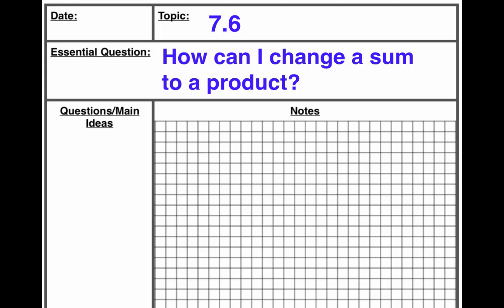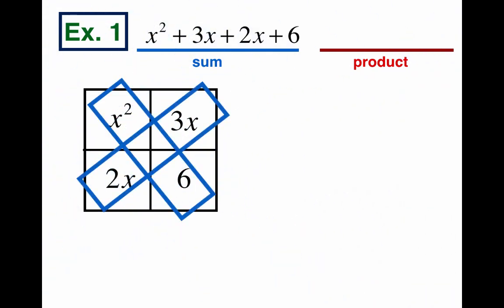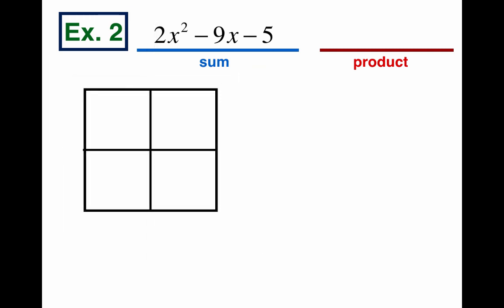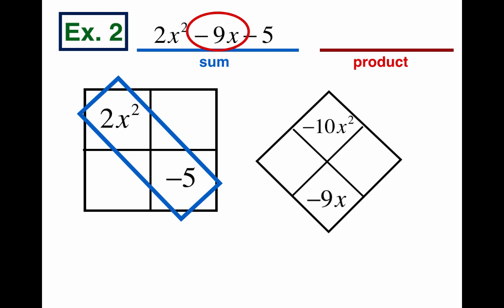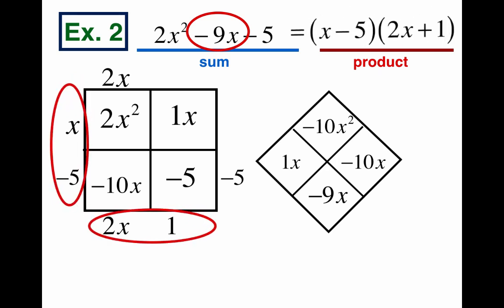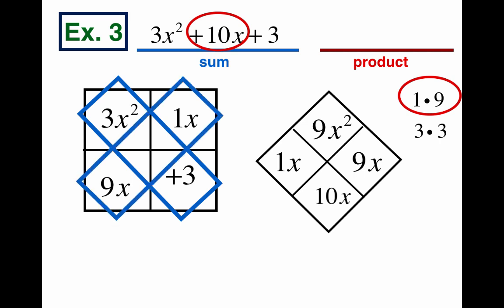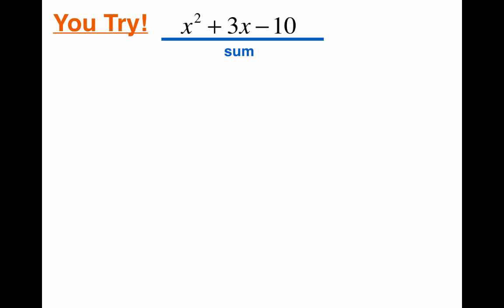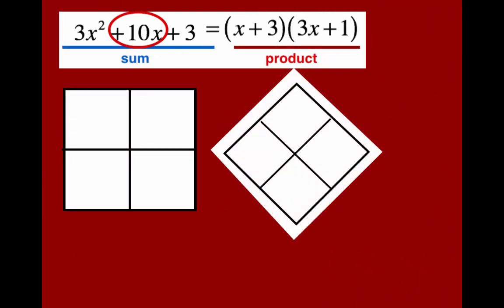7.6 Factoring (K)